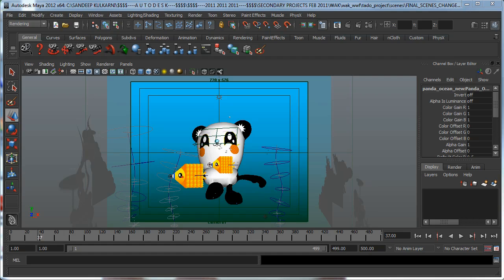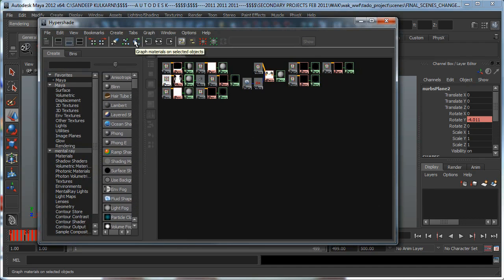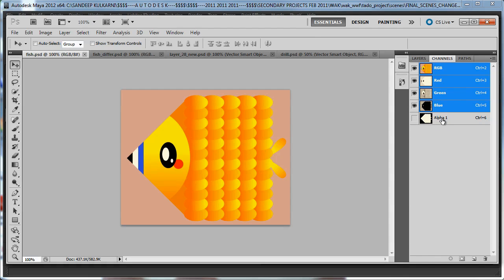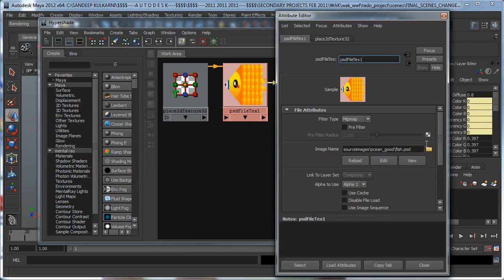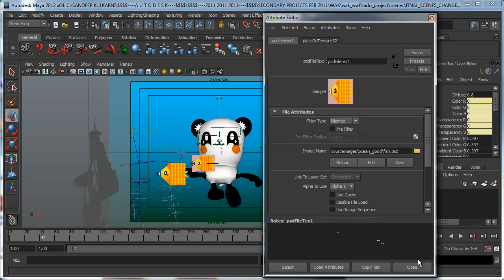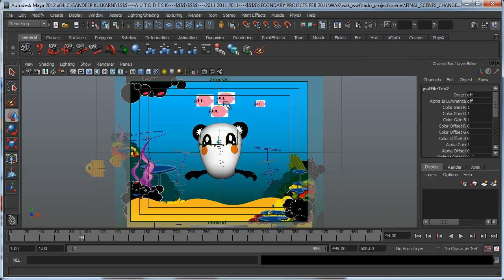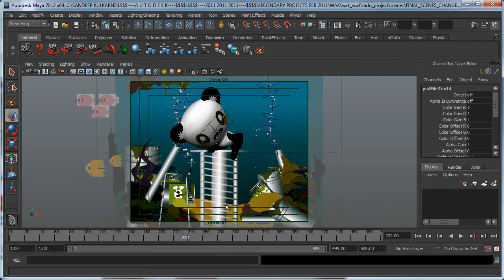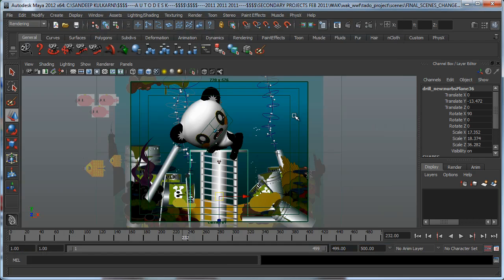Environment: Technical Video Part 1